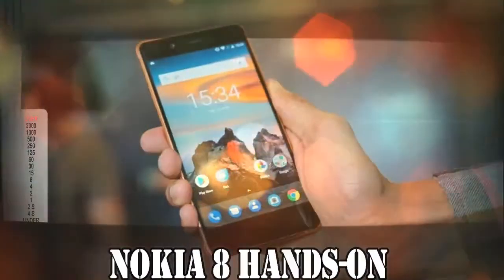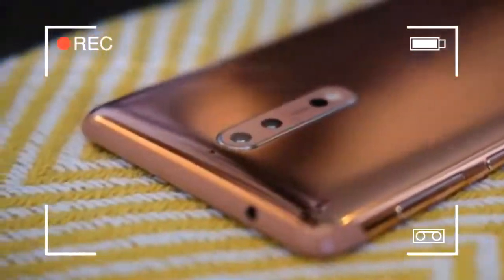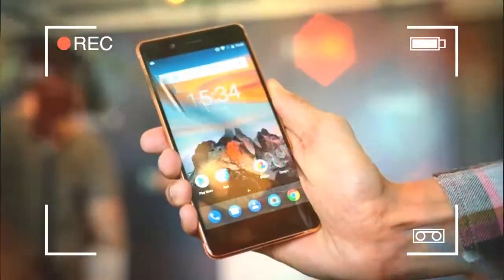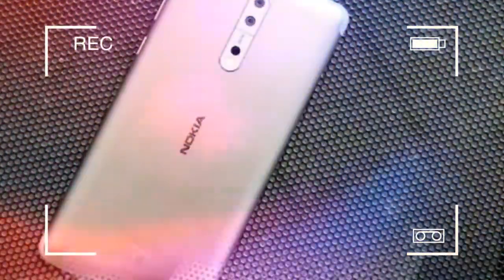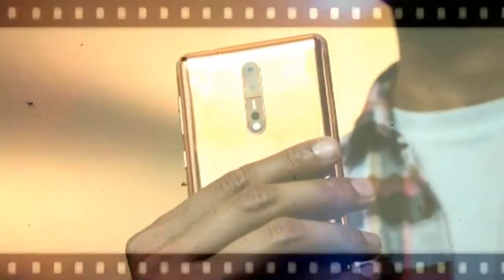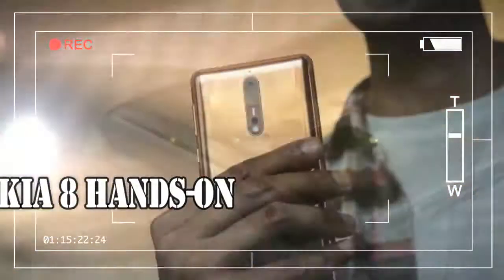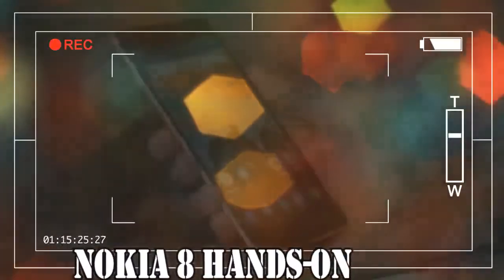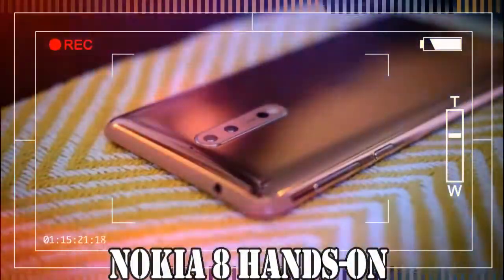HIGH QUALITY nokia 8 hands on review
The Nokia 8 is the first Nokia phone I’ve been excited about since HMD took over the name. The Nokia 3, 5 and 6 are all budget offerings that feel severely underpowered, but the Nokia 8 is an actual flagship with features to match.

If you’ve been longing for a Nokia flagship running Android since the Lumia, then this is as close as you will get.

Like every other smartphone company these days, Nokia is pushing the Nokia 8’s camera as a key selling point. And to be honest, any high-end phone with a price-tag to match really needs to have fantastic optics to compete in today’s market.

Credit by :

Reference :
Images :